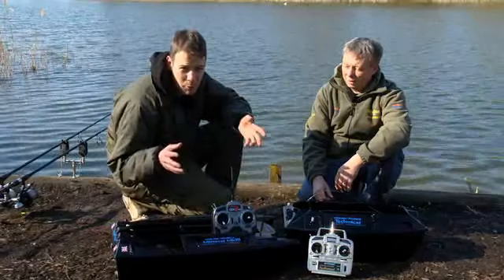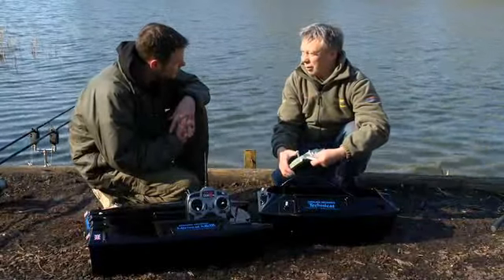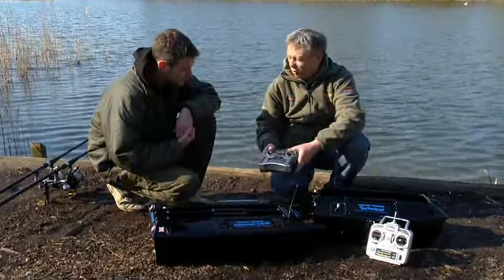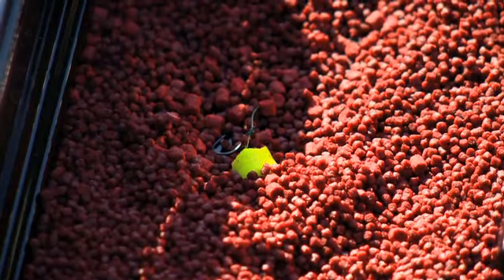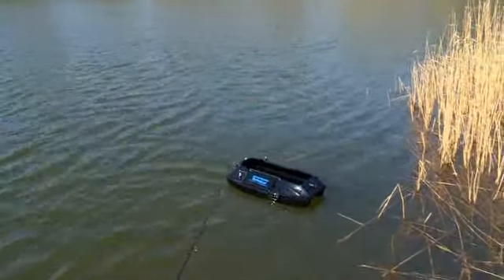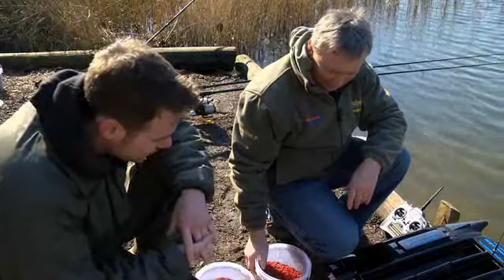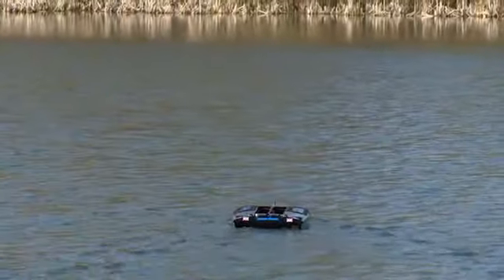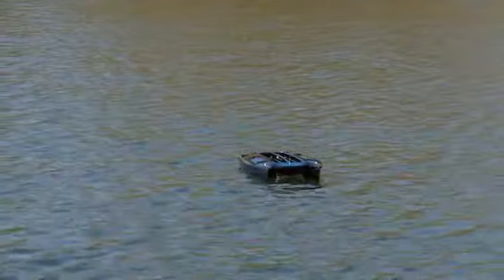Angling Technics Baitboats Video Microcat Mk III Technicat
Climax Tackle also has an online store why not visit us